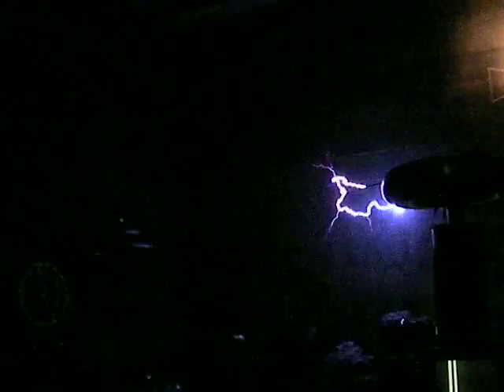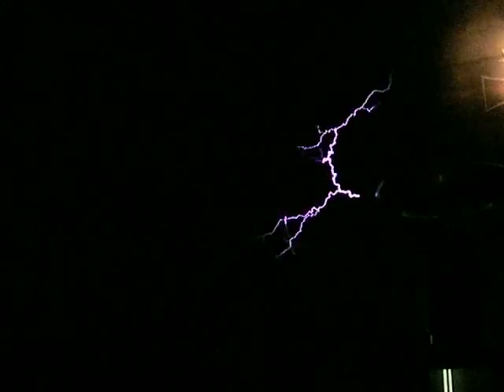2009 W.W.T. - Zotzilla Tesla Coil Part 3.MP4